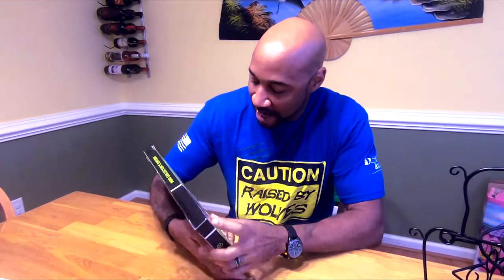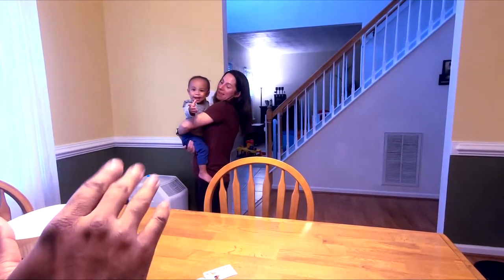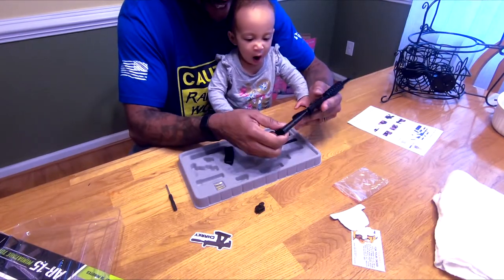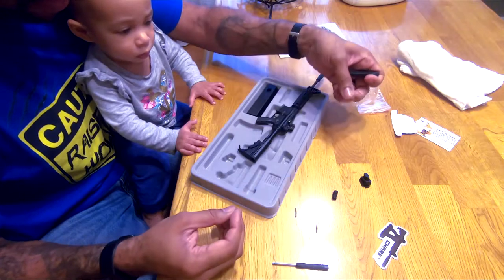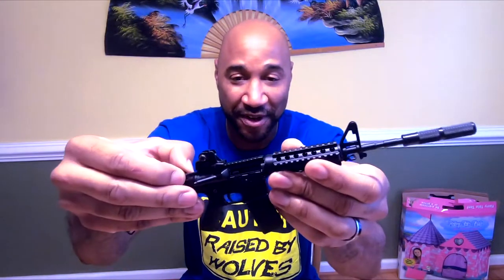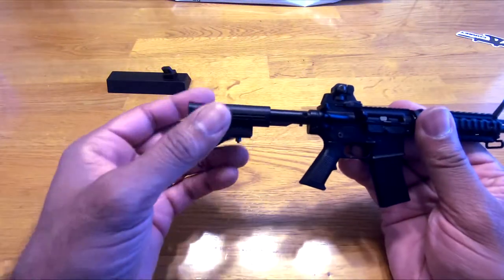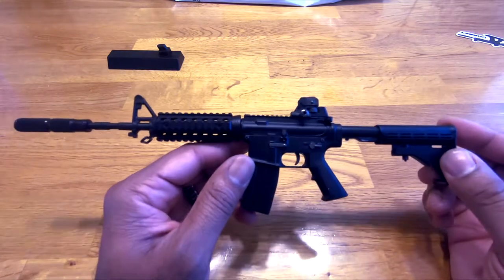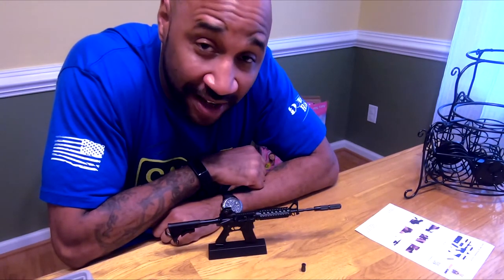GoatGuns 1/3rd Scale AR-15 Model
Assembly and quick review of the AR-15 model by Goatguns.